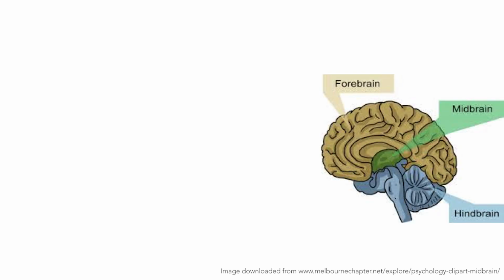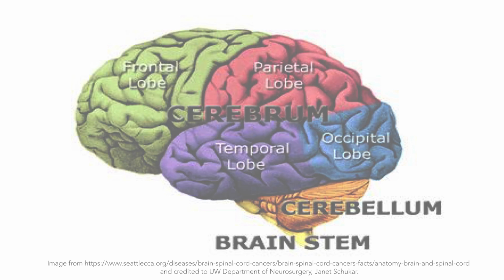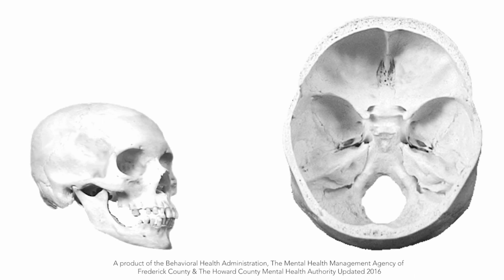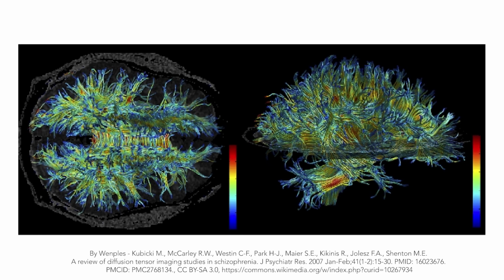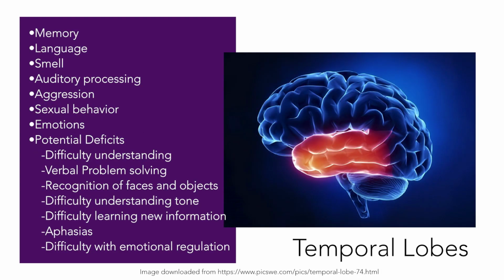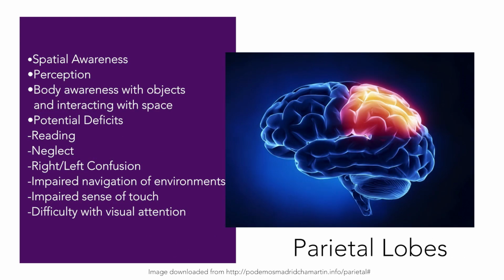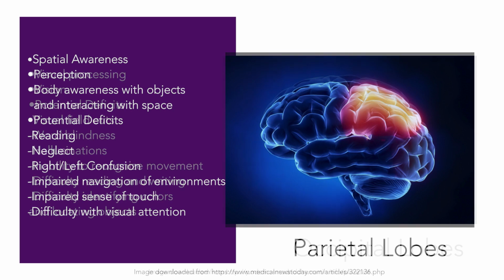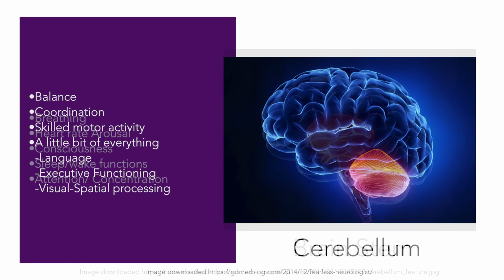MSDE - Filling the Knowledge Gap - Session 1 - Neuroanatomy and Neurophysiology